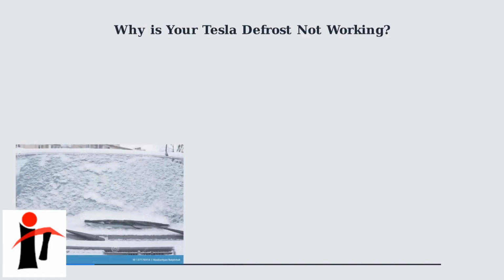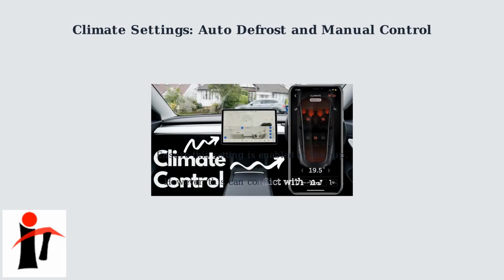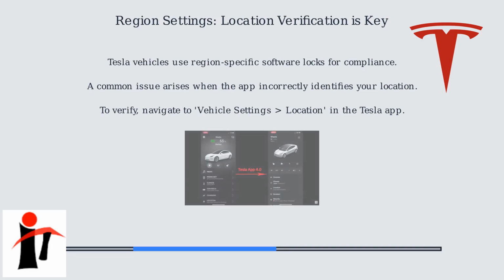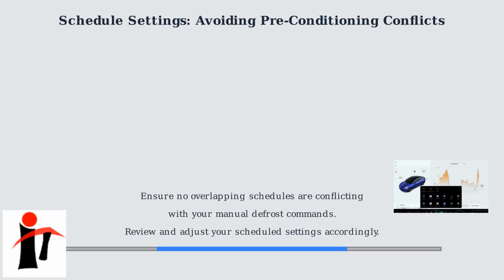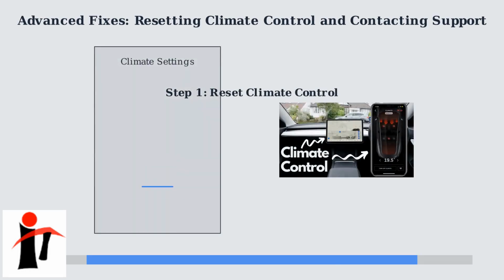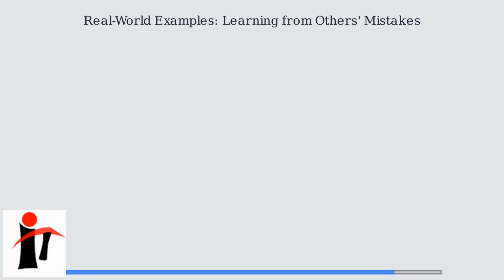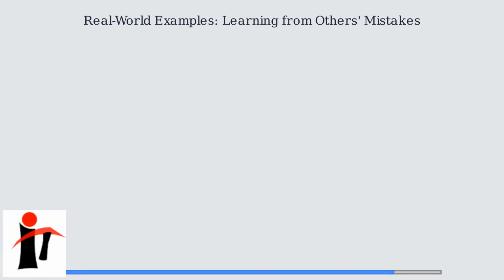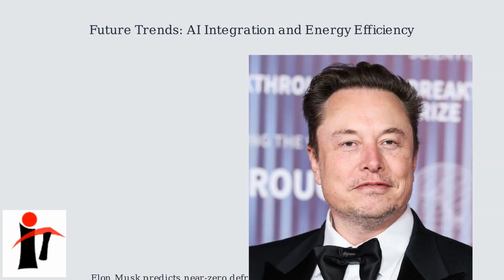How to Fix Tesla App Defrost Not Working – Climate, Region & Schedule Settings Fix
❄️ Learn how to fix the Tesla app when the defrost feature isn’t working due to climate, region, or schedule settings.
⚡ Step-by-step guide to adjust climate controls, check regional restrictions, and configure defrost schedules properly.
🔧 Discover solutions for app glitches, vehicle software, and connectivity issues affecting defrost functionality.
💡 Tips to ensure your Tesla’s defrost works reliably, keeping your windshield clear and safe in any weather.